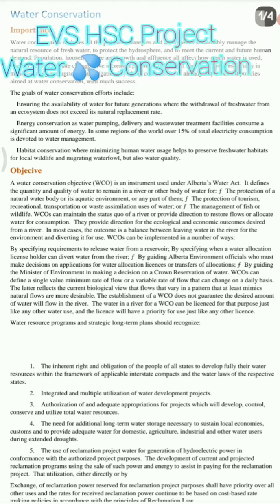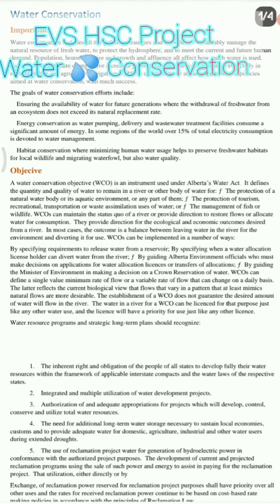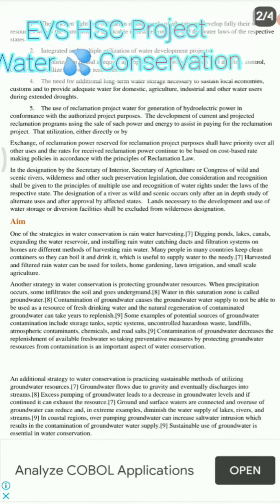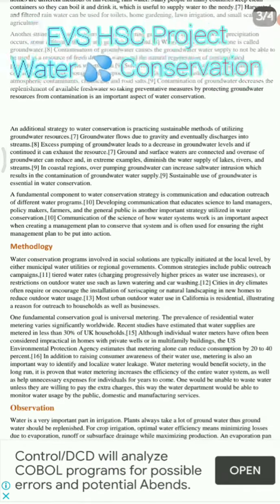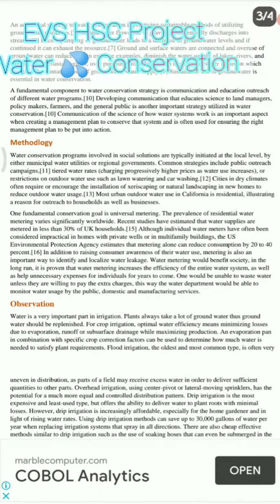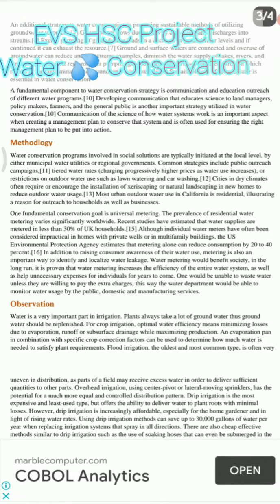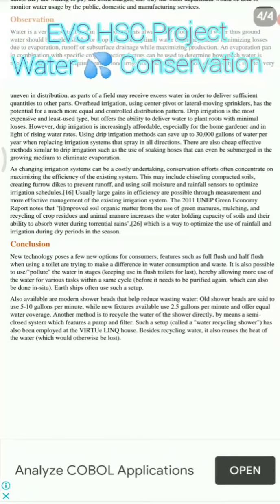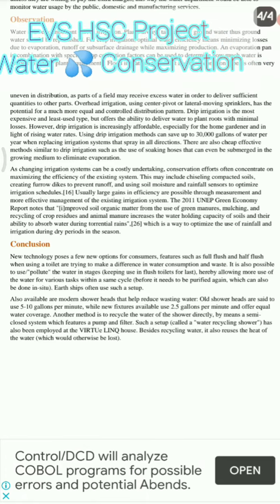12th HSC board EVS project (arts/commerce/science)HOW TO MAKE EVS PROJECT TOPIC- WATER CONSERVATION